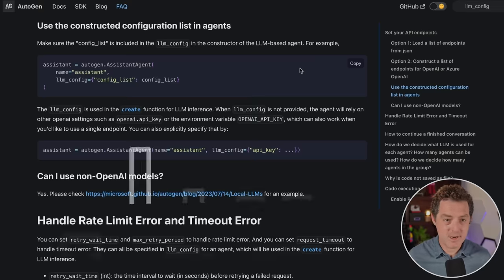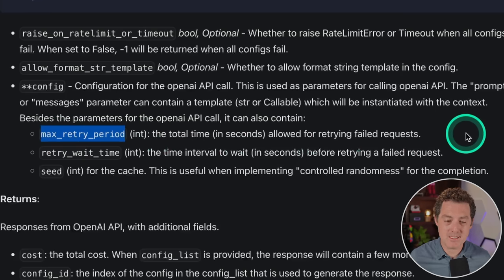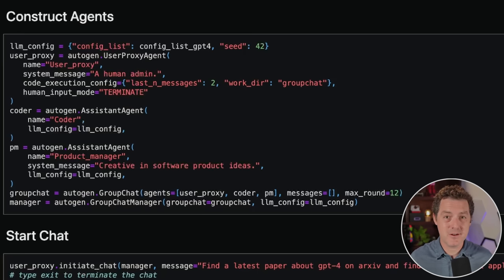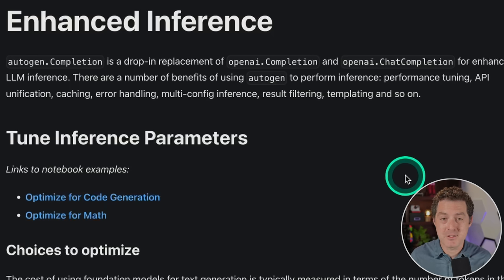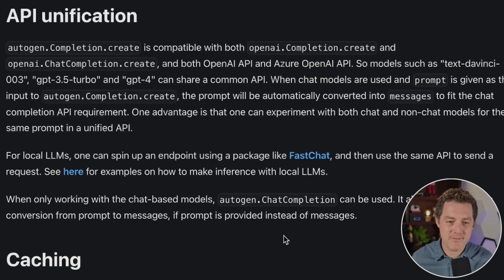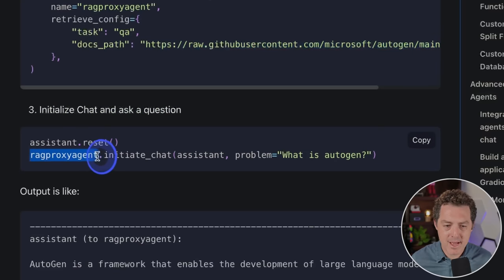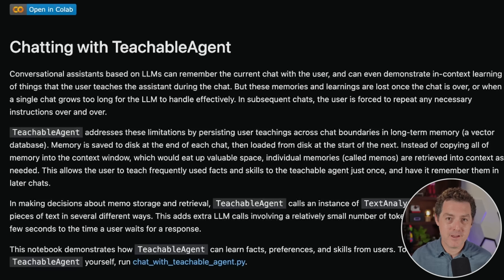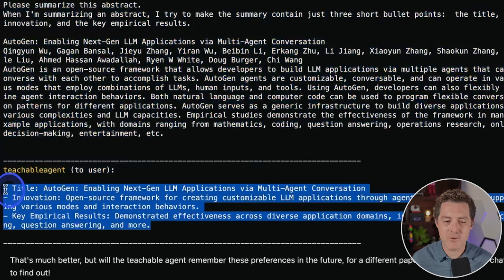AutoGen Advanced Tutorial - Build Incredible AI AGENT Teams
In this video, I break down every topic you need to know to become an AutoGen master. Some topics include caching, best practices, enhanced inference, multi-agent setup, LLM daisy-chaining, a brand-new agent type called Teachable Agent, function calling, templating, and so much more.

Chapters:
0:00 - Intro
0:56 - LLM Config
6:47 - Config List
10:54 - Caching
13:31 - Enhanced Inference
19:36 - Templating
21:20 - RAG Agents
26:20 - NEW Teachable Agent
31:35 - Using Docker
32:57 - Function Calling
36:07 - Agent Tool Learning